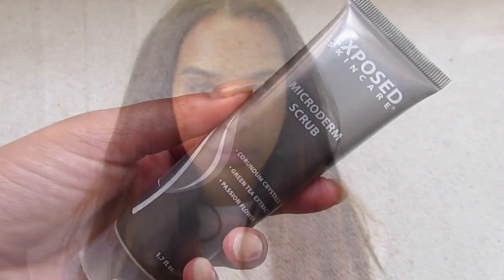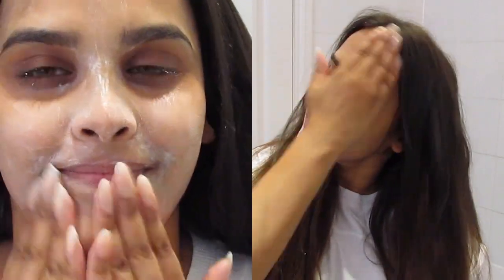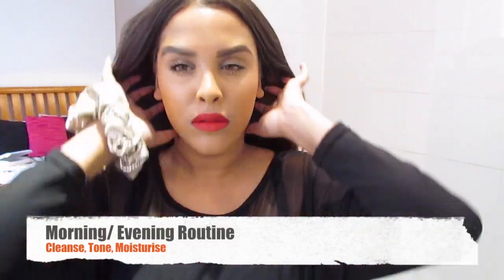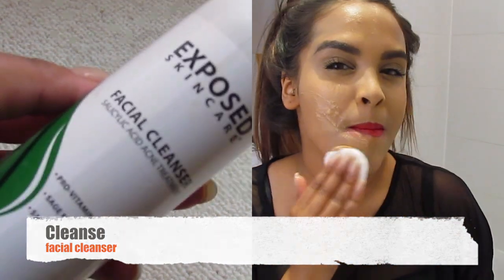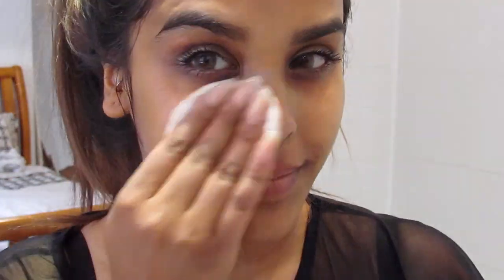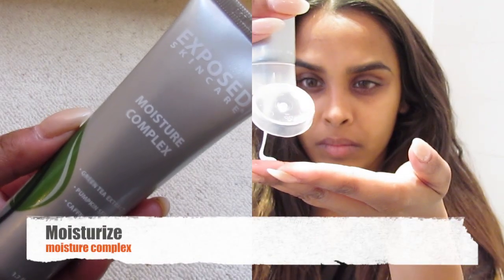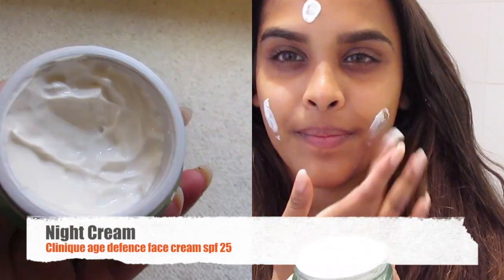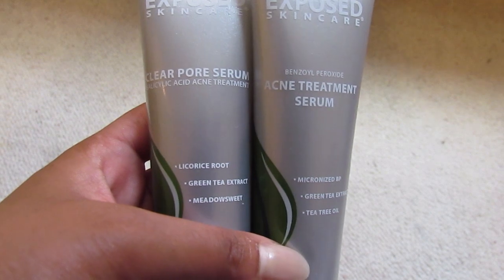My Skincare Routine | N1kk1sSecr3t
Share with me your skincare routine!!

I must say - I used to just use wipes - but having a thorough skincare routine has definitely helped my skin look more fresh and radiant. The exposed sincere line  is also proven to help diminish and reduce acne and implies - for lovely smooth skin!

freemicro632

They also have a 1 year guarantee on all of their products - if you are not impressed get your money back!